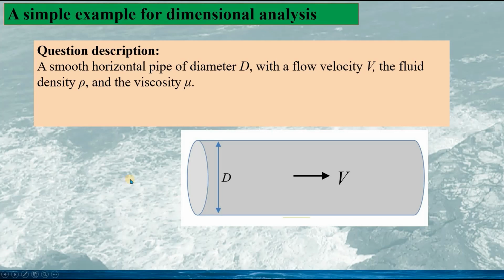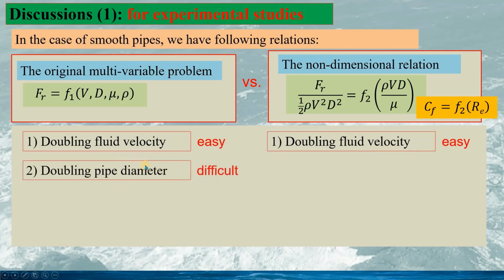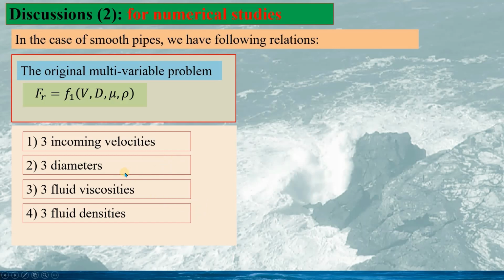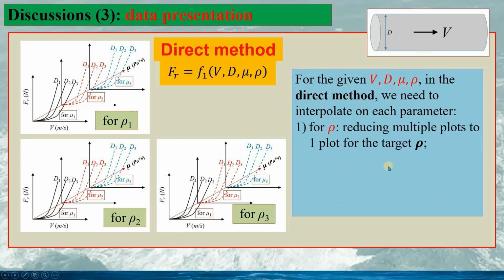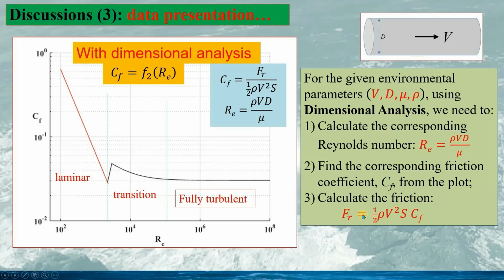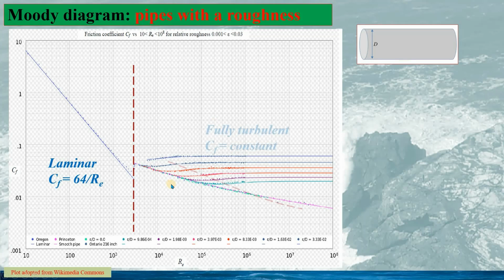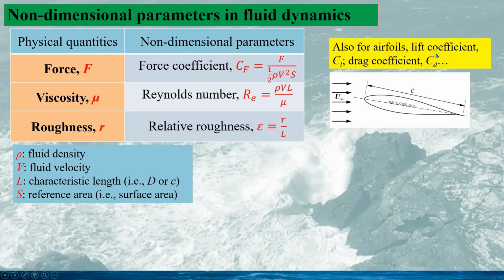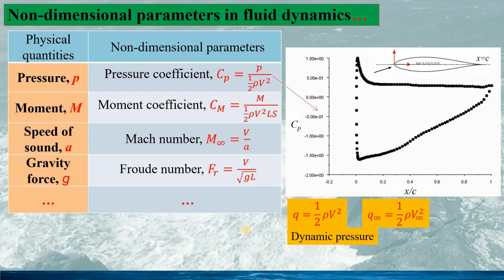Dimensional analysis- Buckingham Pi Theorem: the detailed advantages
This is a talk, following the talk on dimensional analysis, Buckingham Pi theorem. in this talk, the detailed advantages are presented, from the data generation using either numerical simulations, or experimental studies, to the data presentation. and we can see by using dimensional analysis, the fluid dynamic problems can be greatly simplified, and it is specially so for the flows in the horizontal pipes. In addition, the advantages can be see on how we can obtain the fluid friction from the data presentation. Again, using the dimensional analysis, the calculation could be much simplified, and this also works well for the real problem of the horizontal pipes with roughness.
In the talk, following contents are discussed:
 - A short summary of dimensional analysis for simplifying the dynamic problems
 - Advantages in data generations
 - Advantages in data presentations
 - The conventional non-dimensional parameters in fluid dynamics